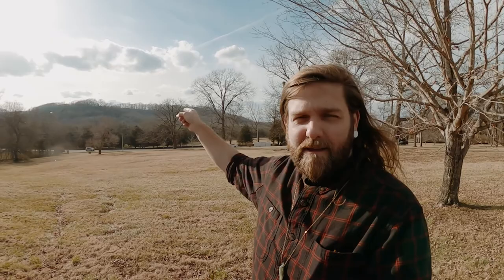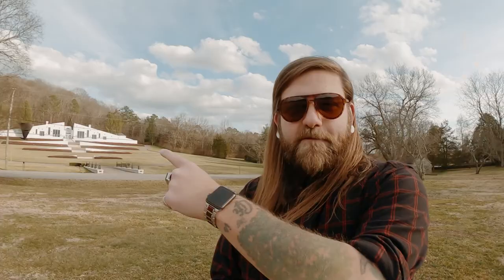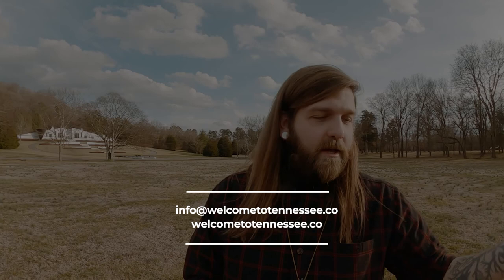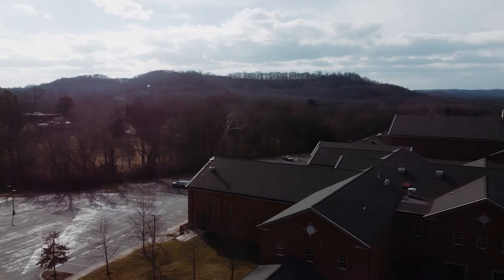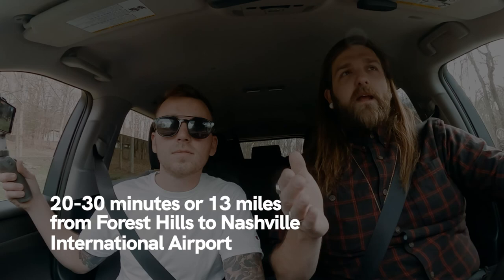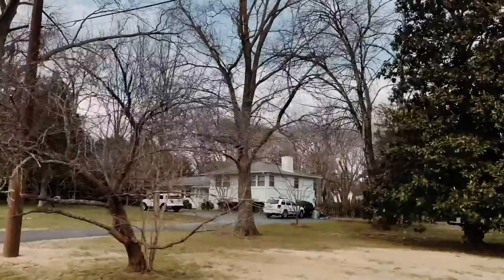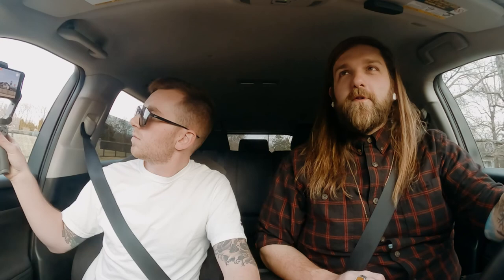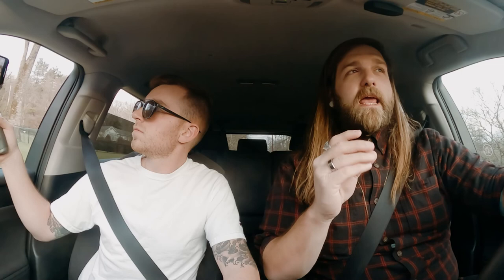Virtual Tour of FOREST HILLS Tennessee | Best Suburbs of Nashville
May we present to you; Forest Hills.  Truly a gem of a residential neighborhood in the suburbs of Nashville.  If you're looking for an epic house with outstanding lot size, look no further than Forest Hills!

We can't wait to help you make yourself at home in Tennessee!